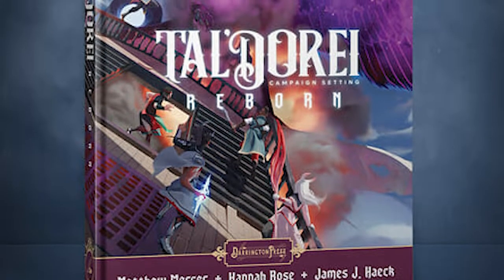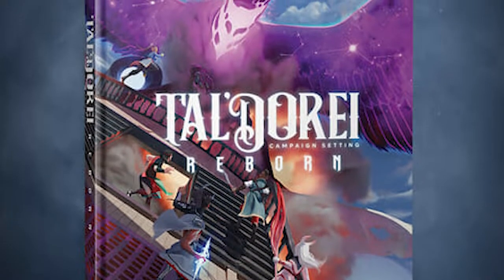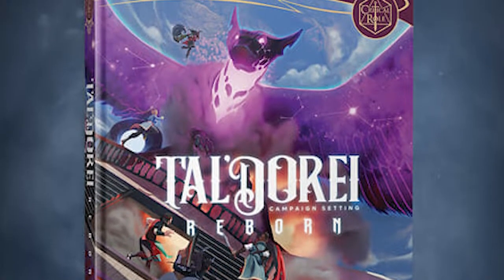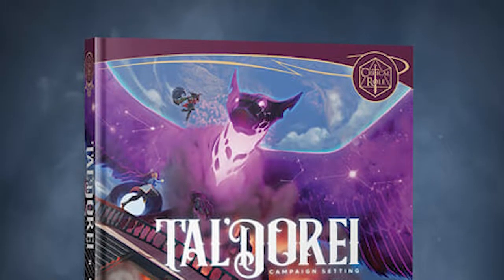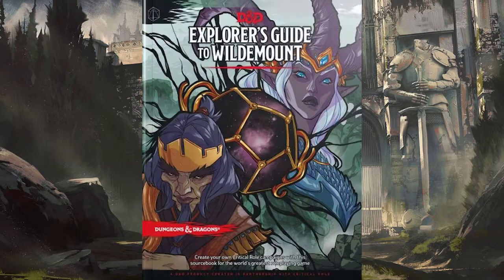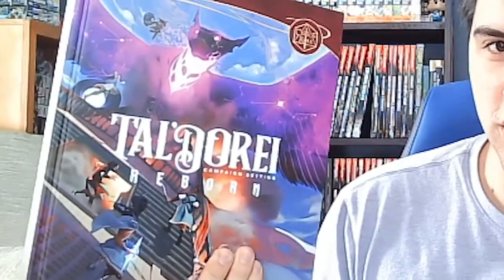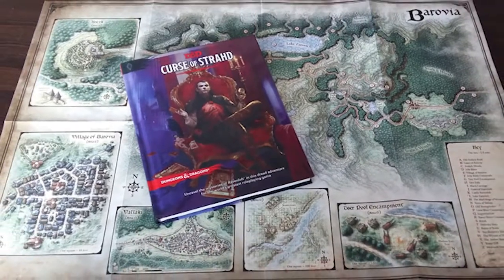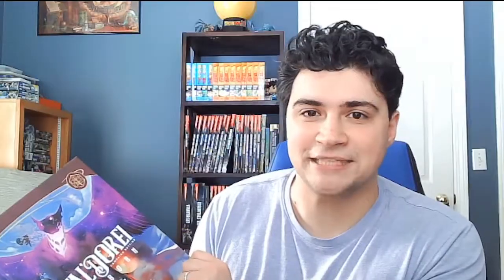Review - Taldorei REBORN | The Best Third-Party Supplement YET?!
Taldorei Reborn is the remastering and expansion on Matt Mercer's homebrew setting as featured in Critical Role Campaign 1. So how good is it, and who should buy it? And how does it compare to watching the actual show? John's here with those answers and more!

Oh, and yeah, it's spelled "Tal'Dorei" lol

🐉Love D&D? Then ring that bell!

✨ Unlock your Dragon Mind with our Podcast!

🍺 Join us at the Tavern!

🎮 Have fun with us on Twitch!

Our background music is from Fesliyan Studios Background Music, as well as other artists! Want to know more?

Other art featured in the video belongs to their respective creators, credited here when possible, including Wizards of the Coast, Darrington Press, and DnDBeyond specifically.